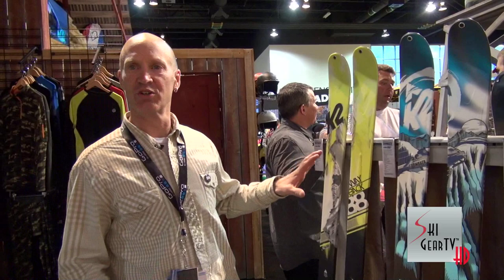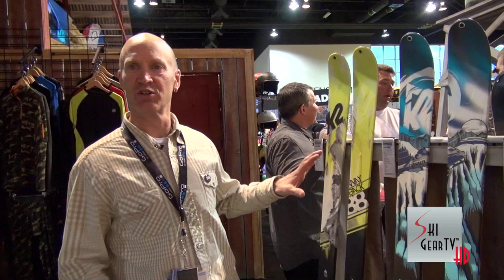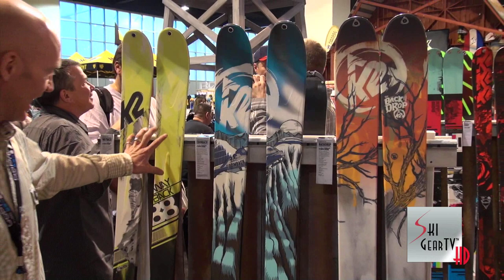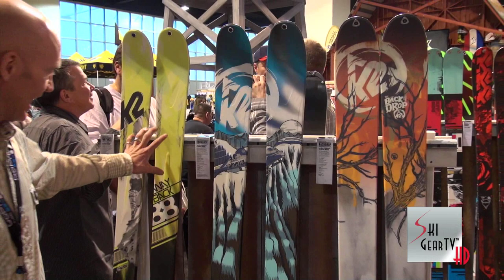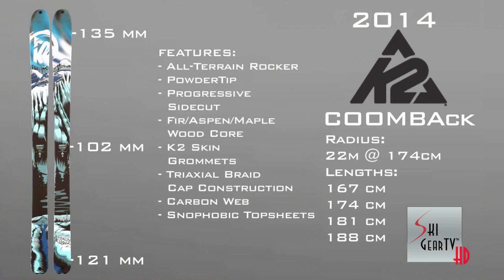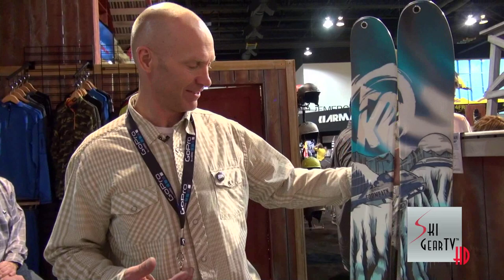2014 K2 "Backside" Ski Collection and "COOMBAck"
Mike Hattrup with K2 Skis, USA introduces the 2014 K2 "Backside" Collection and "COOMBAck" in this very short preview of skis coming next season.

K2 OFFICIAL PRODUCT DESCRIPTION:

"COOMBAck:

"Doug Coombs' legendary memory lives on in this second graphic in a series of three that portrays Doug's days pioneering the Chugach mountains. The 102mm waist strikes the perfect balance for an all-conditions backcountry ski that is light enough to tour on, but strong enough to rip big days.

Sidecut (mm):135/102/121
Rocker: All-terrain Rocker
Sizes (cm):167/174/181/188
Radius: 22m @ 174cm
Core: Fir/Aspen/Maple
Construction: Trixial Braid, Cap Construction
Weight: 1820g @ 174cm

FEATURES:
- All-Terrain Rocker: Designed for all ability levels with added versatility and ease in all snow conditions. All-Terrain Rocker features an elevated tip for variable and
soft snow performance, as well as camber underfoot for power, energy, and edge-hold in firmer conditions.
- PowderTip
- Progressive Sidecut
- K2 Skin Grommets
- Carbon Web: A raised X-shaped pattern has been added to specific regions of the MOD structure to create a structural shape to support a Carbon Web. This X-shaped carbon support is furthest from the core to increase torsional rigidity for greater edge hold and grip. This X-shaped carbon layer works independently of the primary core
so the overall longitudinal flex is unchanged.
- Snophobic Topsheets

Z-Clip Skin Compatible"

BackUP:

The Backup is the most effi cient, technical ski mountaineering tool in the collection. Two sheets of metal give it a power and dampness not found in its weight class, and when combined with the 82mm waist, it skins hard, bony terrain with complete confidence. The slight, All-Terrain Rocker aids trail breaking, takes the edge off sastrugi and other demanding backcountry conditions.

Sizes: 160/167/174/181
Radius: 17m @ 167cm
Core: Paulownia
Construction: Metal Laminate,
Cap Construction
Weight: 1520g @ 167cm

BackLite:

is designed for the ski tourer focused on efficiency. Our lightweight wood core has clear weight advantages when climbing, but unlike featherweight rando race skis, it provides more power and precision when skiing frozen corn or difficult windblown. Last, the narrow 74mm waist provides exceptional skin purchase when touring on firm snow.

Sizes: 153/160/167/174
Radius: 16m @ 167cm
Core: Paulownia
Construction: Torsion Box,
Cap Construction
Weight: 1150g @ 167cm

WayBack:

The WayBack is the picture of efficiency for long days in the backcountry. It's narrow and light enough to skin well on hard, technical snow, but sufficiently wide and solid enough to be a capable descender.

All-Terrain Rocker
Sizes: 160/167/174/181
Radius: 20m @ 167cm
Core: Aspen/Paulownia/Bamboo
Construction: Torsion Box,
Cap Construction
Weight: 1440g @ 167cm